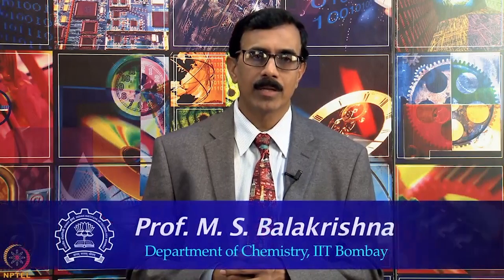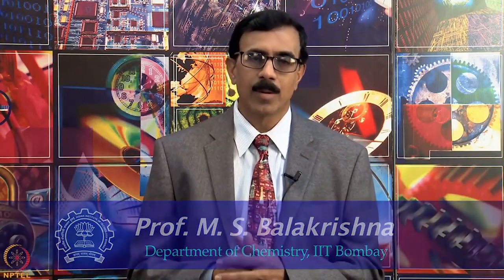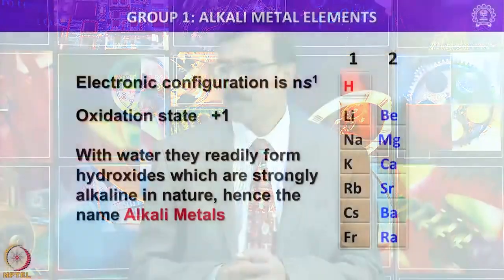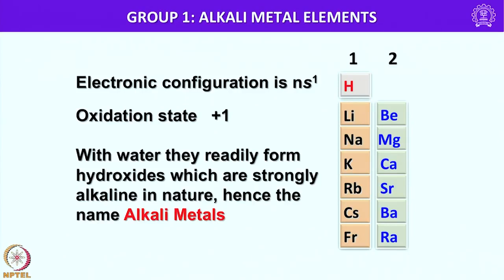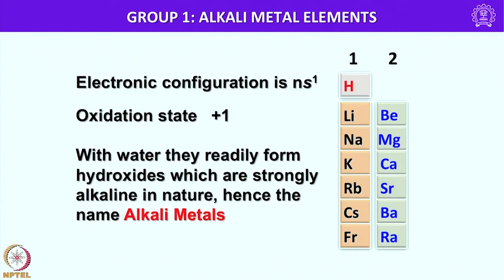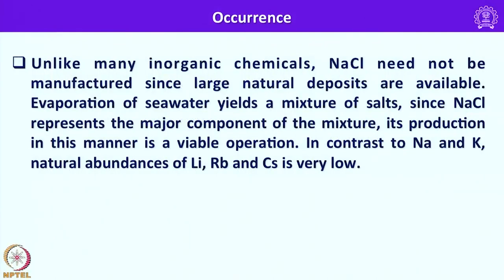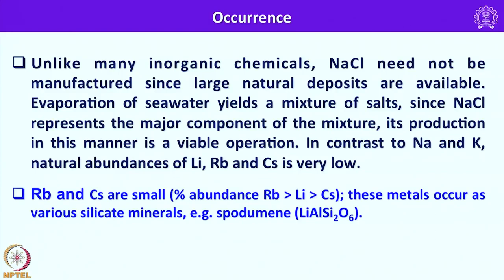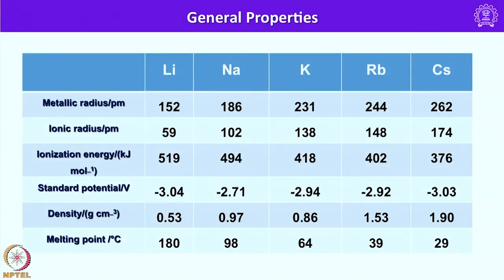Chemistry of Group 1 Elements.